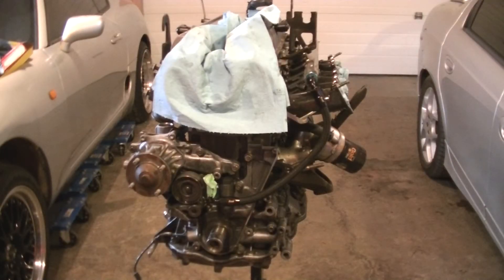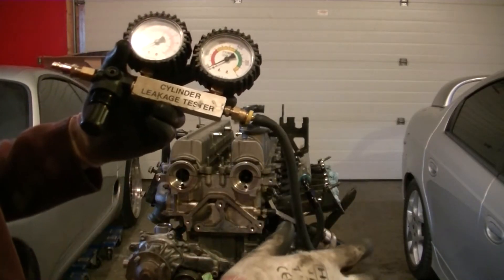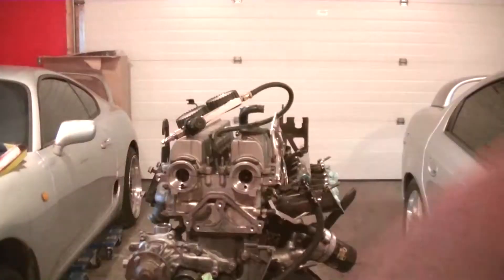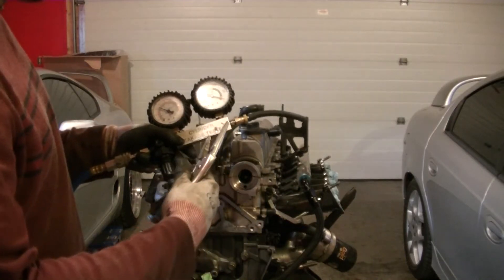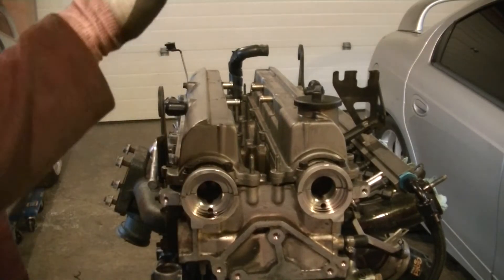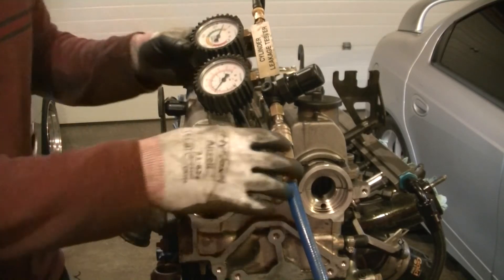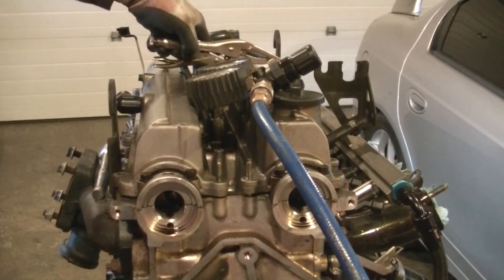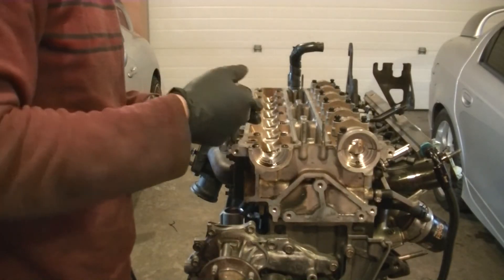Lifetime Supra Project Part 7 - Leakdown test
just doing a quick leakdown to make sure everything is okay